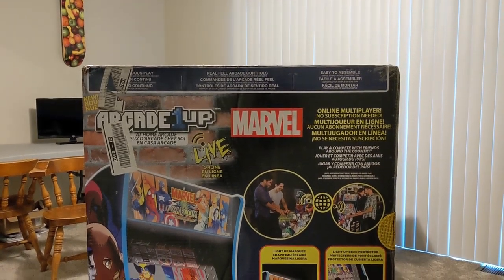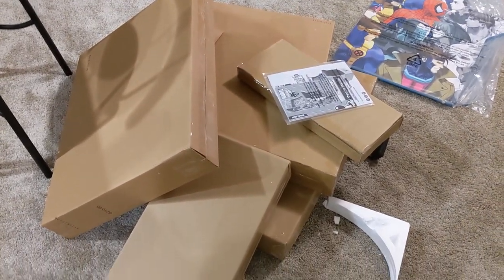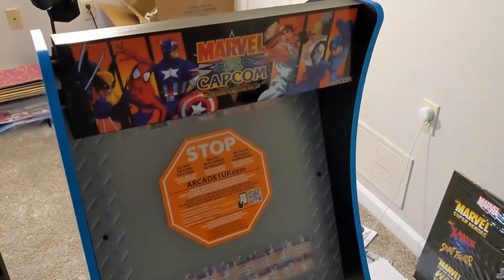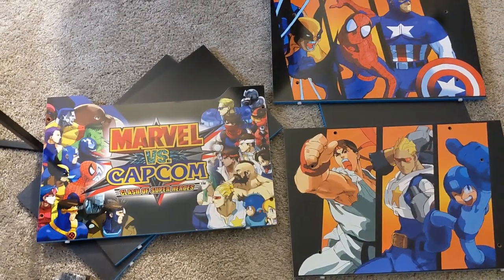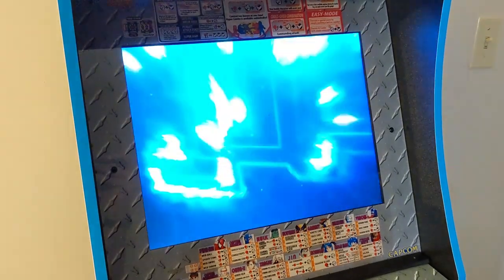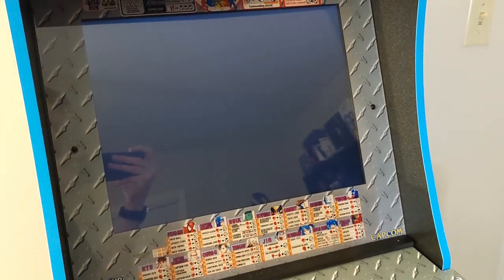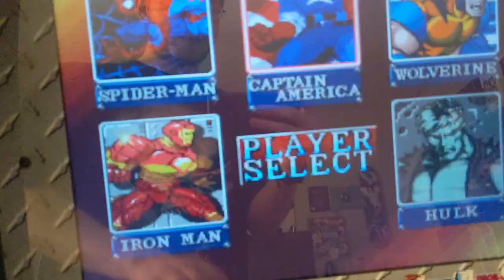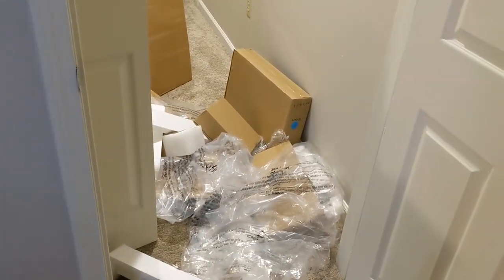I got a Marvel Vs Capcom Arcade Cabinet for my game room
I just picked up and assembled my new Arcade1Up Marvel Vs Capcom: Clash of the Superheroes arcade cabinet! This thing is really cool, it comes with built in wifi to play online. It also comes with a cool Marvel vs capcom stool and riser to make it about 5 feet tall. The arcade cabinet comes with five games
Marvel Super Heroes
Marvel Super Heroes vs Street Fighter
X-men vs street fighter
Marvel Vs Capcom: Clash of the Superheroes
Marvel Superheroes War of the gems

You can still buy this cabinet at Bestbuy and online! Definitely check it out, I'm really enjoying it. Can't wait to play against my friends